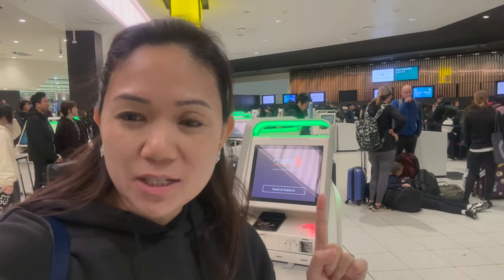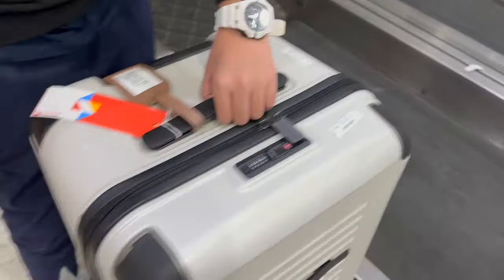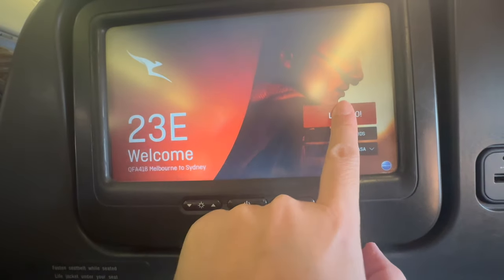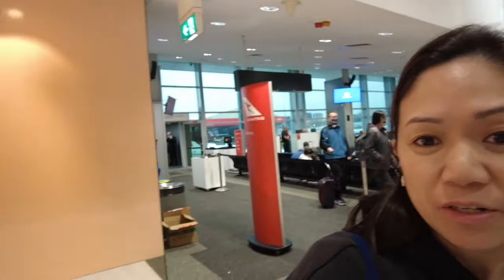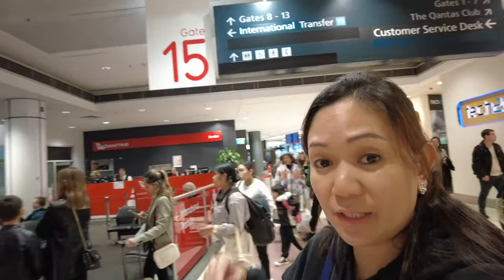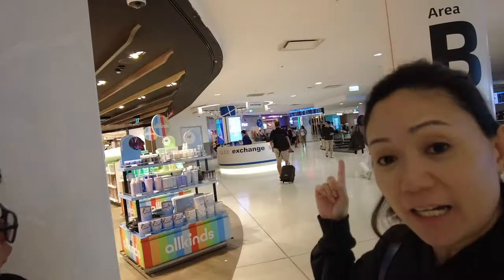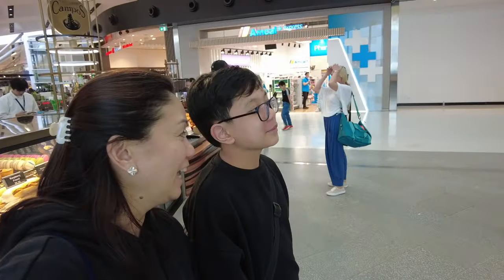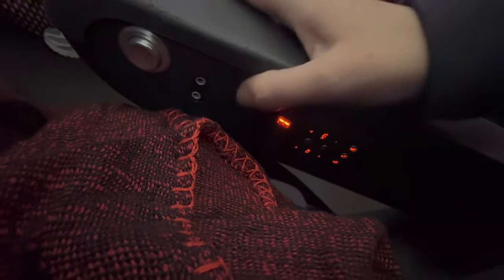QANTAS ECONOMY CLASS IS ACTUALLY GOOD! || FROM MELBOURNE - MANILA || QANTAS SEAMLESS TRANSFER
We'll share with you our experience flying with Qantas Airlines in economy from Melbourne - Sydney - Manila. We had to do a transfer from Sydney domestic terminal to international terminal. Qantas offers seamless transfer for Qantas to Qantas flights.  See also how you can claim for tax refund  at the airport :)